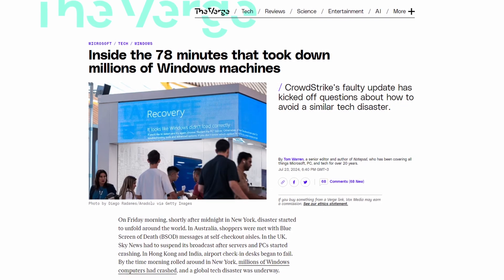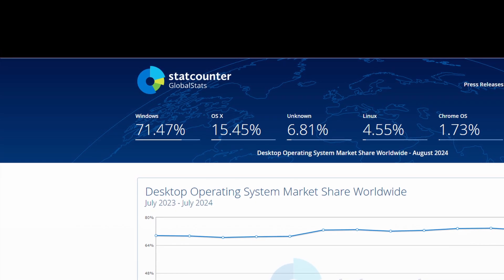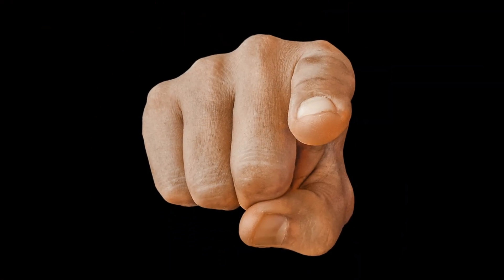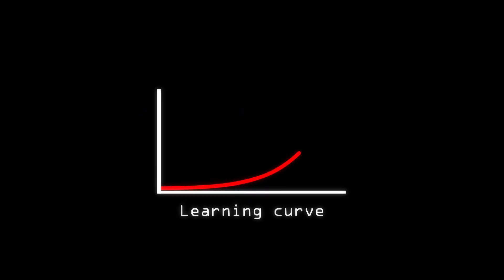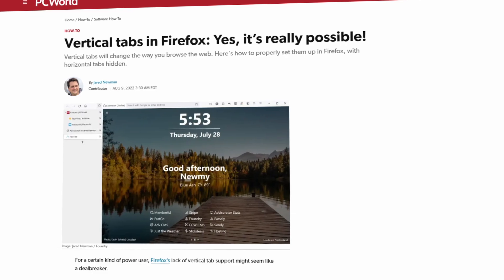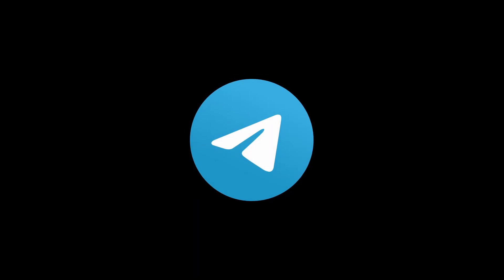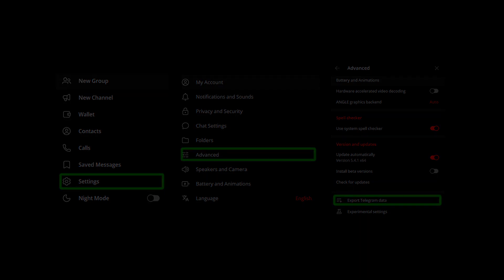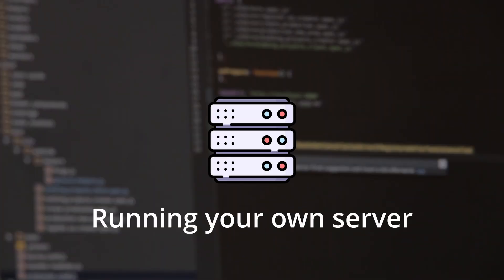Take Your Privacy Back!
I just wanted to get some things out there, because in recent times it all came crushing down. I'm not an expert in any computer science, so in here I just combined all the things I've learned, so if you have any (and i mean any at all) criticism leave it in the comments, I'd love to have a civilized discussion.

0:00 Intro
1:34 Linux
3:05 Browser
4:08 Signal
5:18 Conclusion